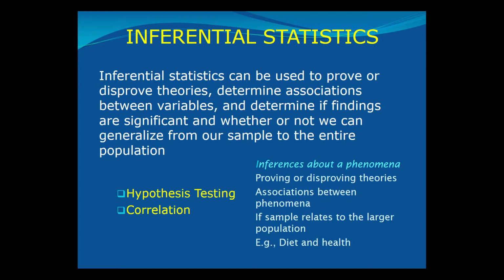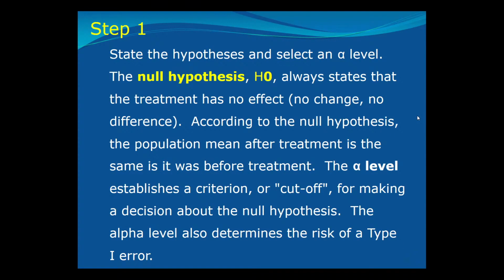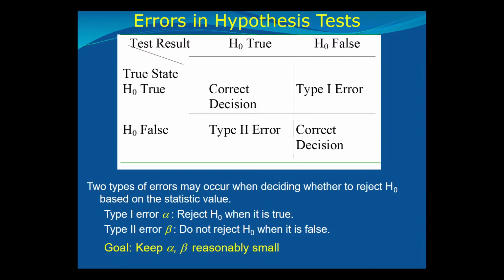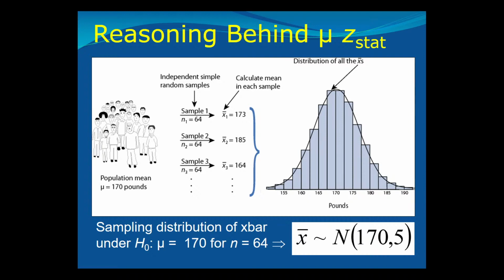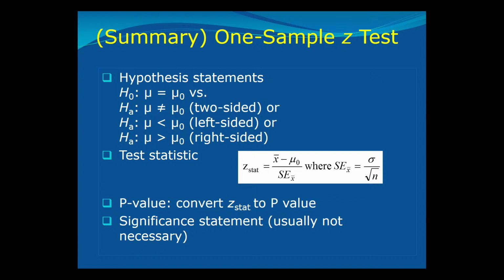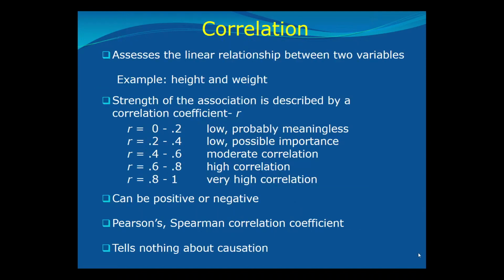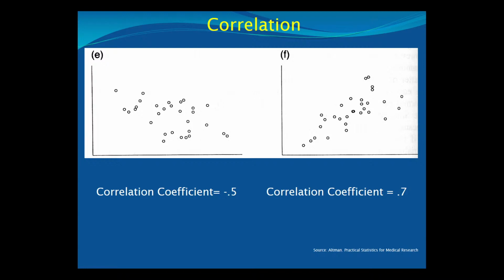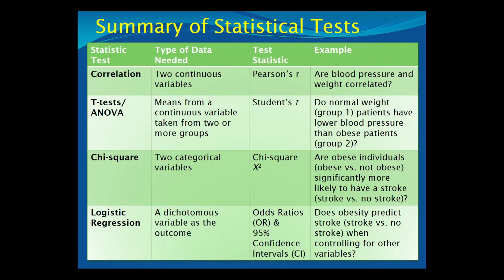8:00 11 апр. 2022 г. INFERENTIAL STATISTICS